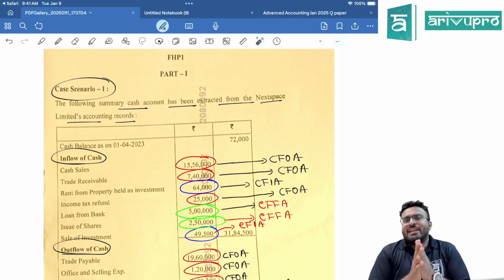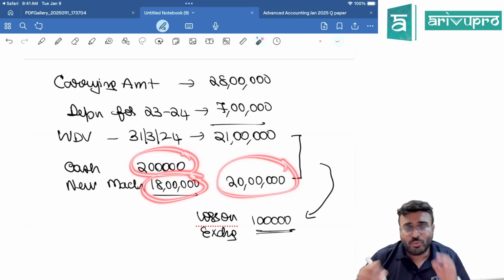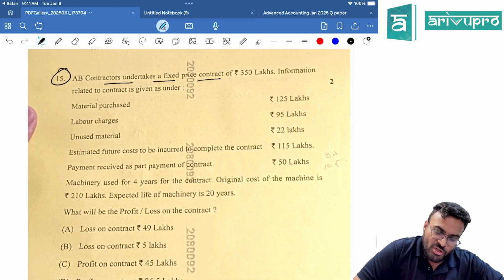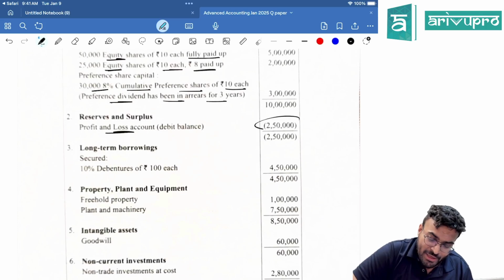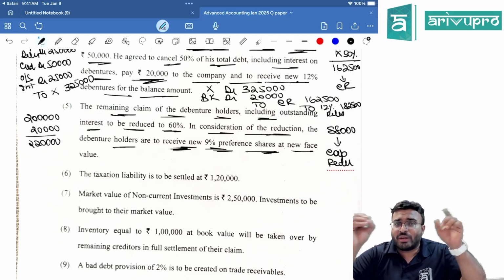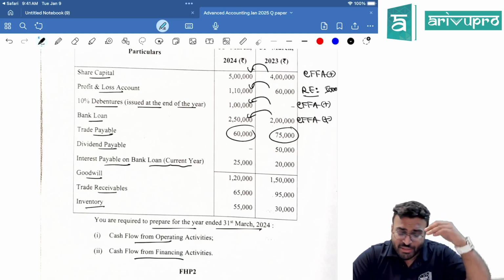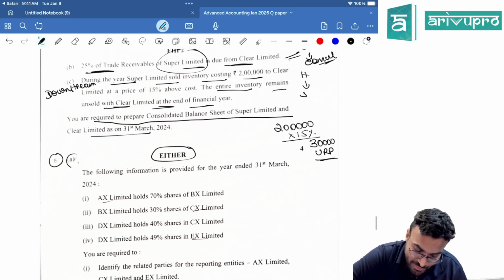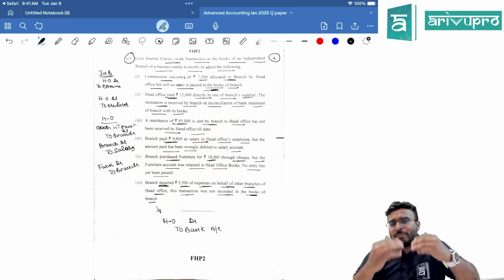CA Inter Advanced Accounting Paper Review | Jan 2025 Exam | CA Akhilesh | ArivuPro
📚 Advanced Accounting Paper Review - MCQ & Descriptive | Jan 2025 Exam

In this video, we dive deep into the Advanced Accounting Paper Review (Jan 2025 Exam) for CA Intermediate students. Gain valuable insights into the question patterns, difficulty level, and key topics covered in the exam.

🎯 What You’ll Learn:

1. Detailed analysis of the paper.
2. Expert tips on tackling tricky questions.
3. A breakdown of important topics for future preparation.
4. Strategies to boost your confidence for upcoming exams.